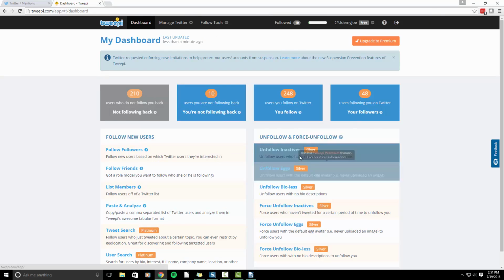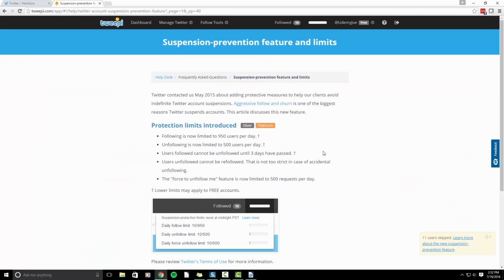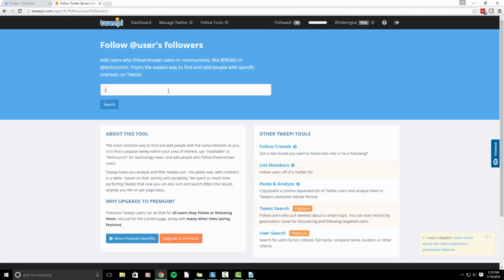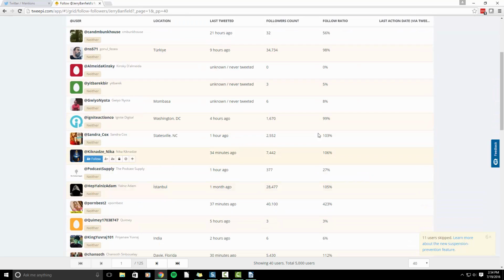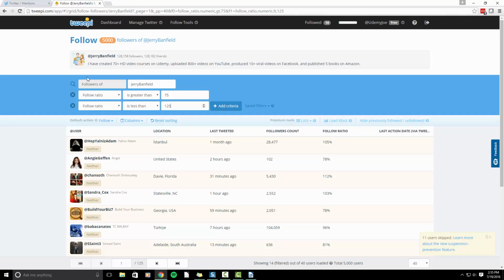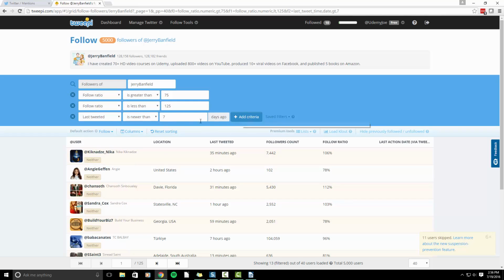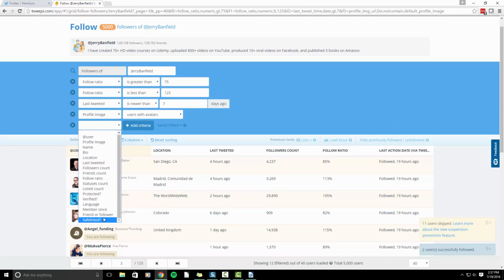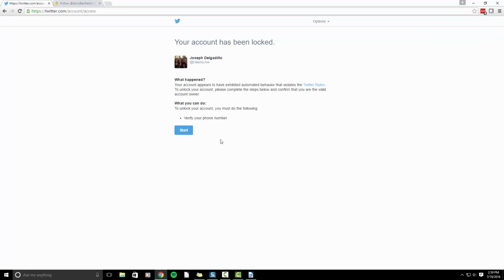09 Using filters to find the people who will follow you back